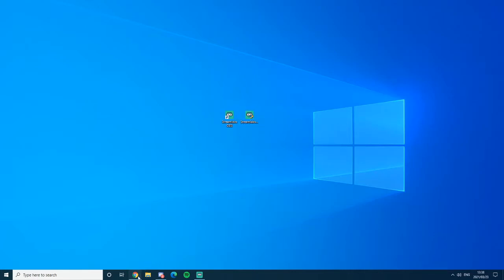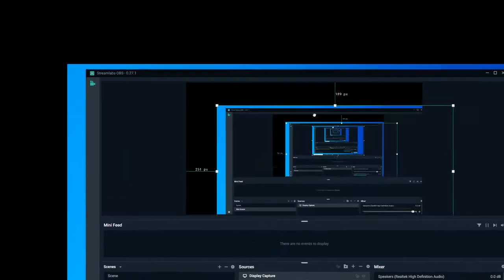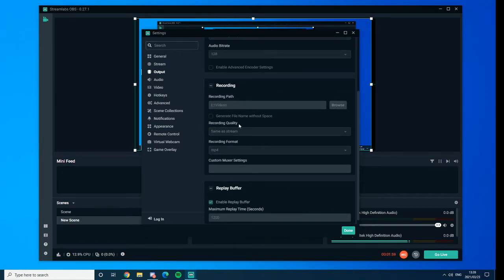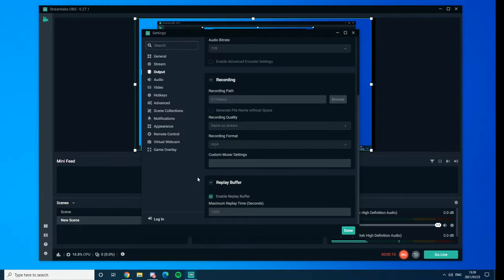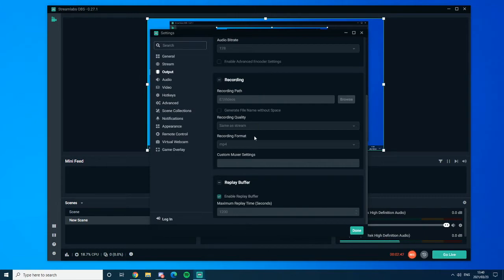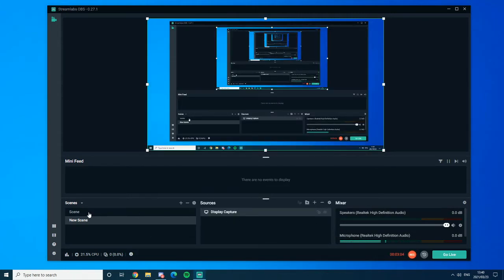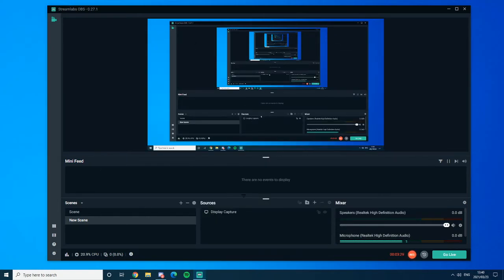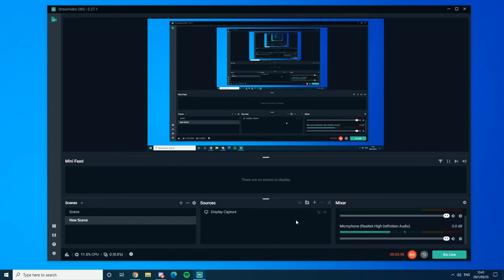Pixel Reborn | Replay Buffer Setup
Just to help you guys out on how to setup Replay buffers